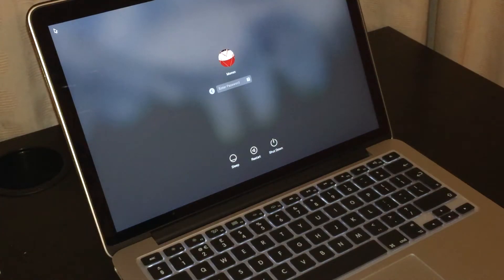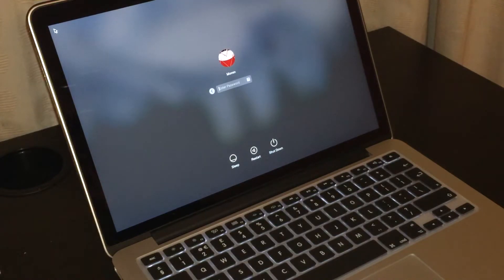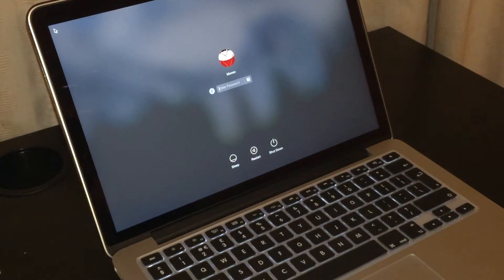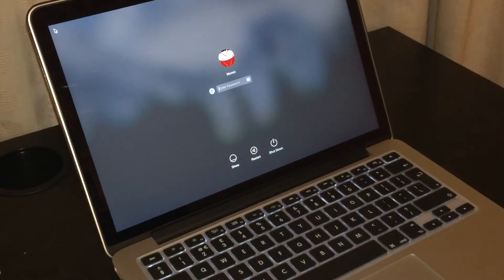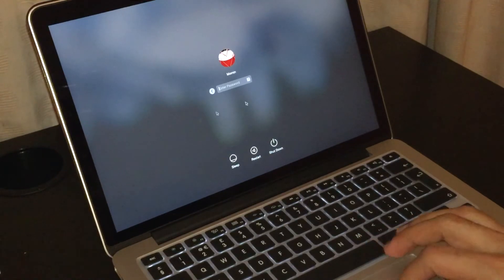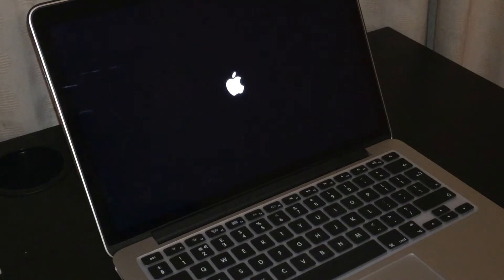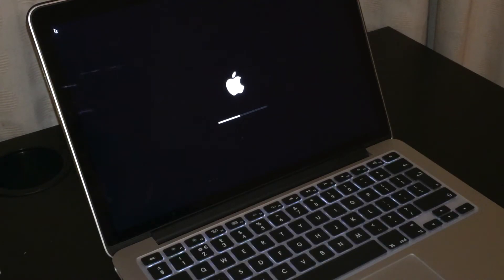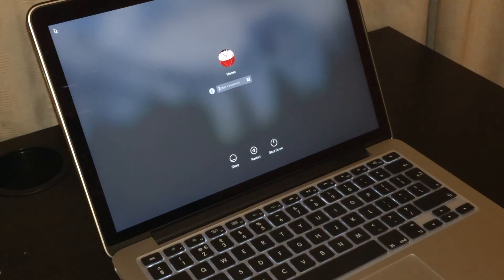Macbook Pro 2015 Bootup test - Speed test 15seconds | Review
The entry-level model we're using (Broadwell Intel Core i5, at 2.7 GHz with 3.1 GHz Turbo Boost), performance was fast and smooth in every corner of OS X. Apps load lightning fast and advanced filters in Photoshop apply almost instantaneously. Like the mid-2014 model, 8 GB of RAM comes standard in the new entry-level model, but this model adds faster PCIe-based SSD speeds (double the storage speeds of the previous model, according to Apple).

OS X storage benchmark BlackMagic Disk Speed Test indeed showed out-of-this-world solid state speeds, hitting over 625 MB/s write speeds and 1,150 MB/s read speeds.

The Geekbench 3 performance benchmark showed similar scores to the mid-2014 rMBP (a little faster in multi-core, a little slower in single core), as the two machines have equal RAM and nearly identical processor speeds. The lack of significant improvement there is because Geekbench doesn't measure storage speeds, which are where the vast majority of this model's performance boost comes from.